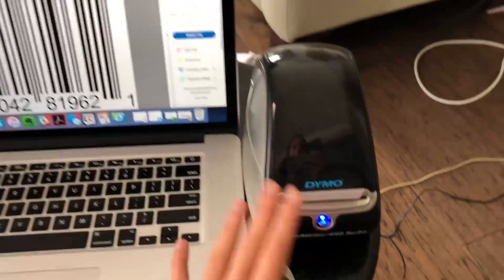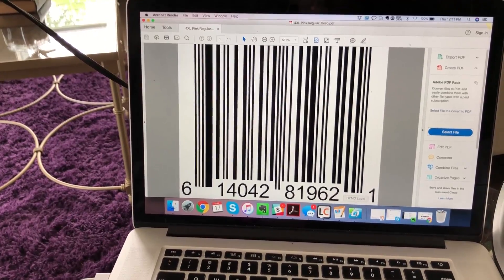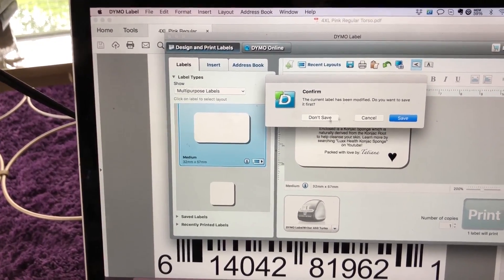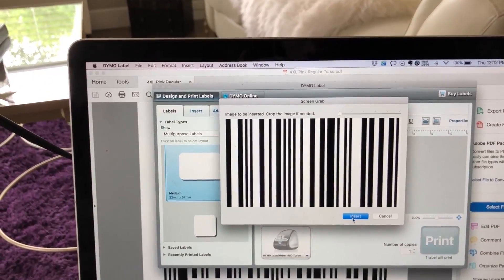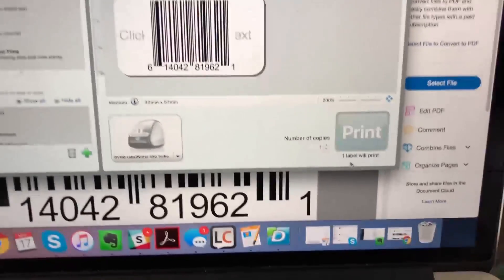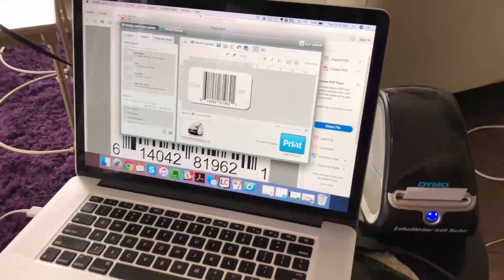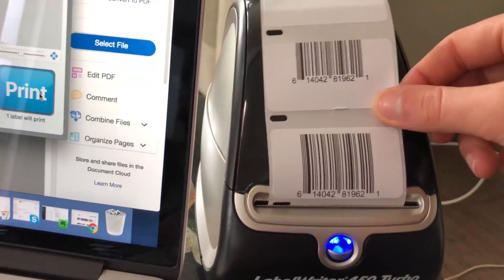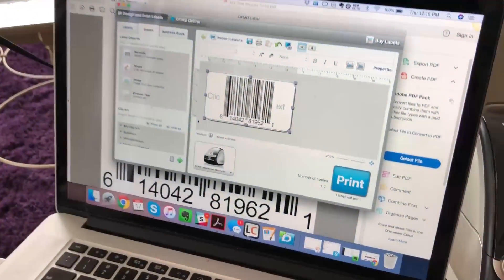Dymo Printer Labeling Amazon Products With FNSKU and UPC Barcodes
Discover how to use a dymo printer for your Amazon FBA barcodes. [FREE]: Get Started Selling on Amazon with my 7-Part Video Training Series

Hey friends, this video was requested after I did a mini-tutorial on my Instagram @tatianajames26 many people requested to see a Youtube video on how to print these labels. Hopefully, it helps you! Thumbs up if you want more screen share tutorials!